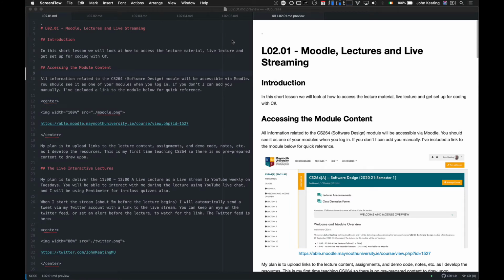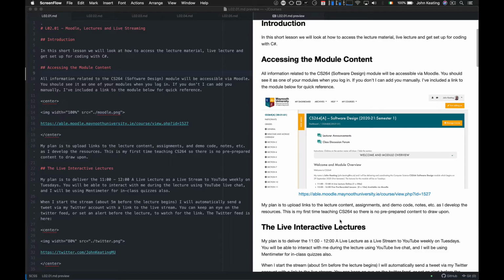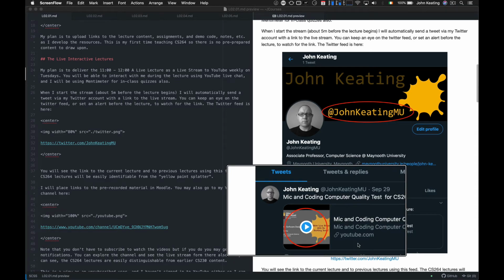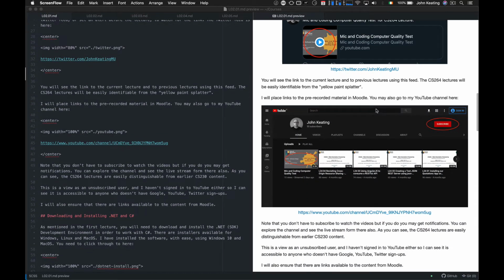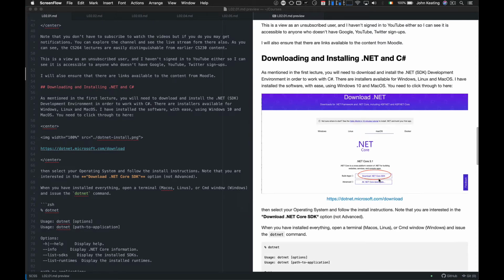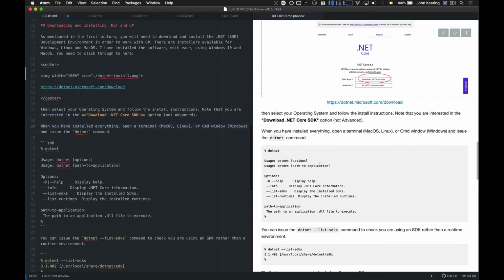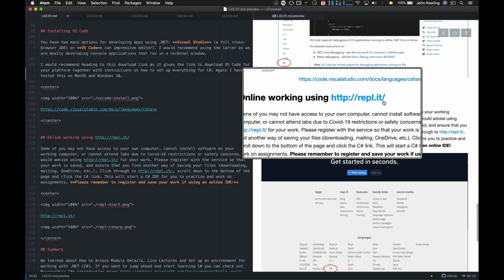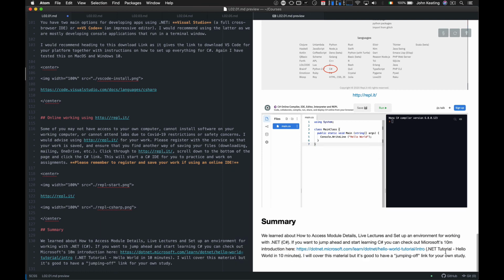CS264 Software Design - Lesson 02.01 - Moodle, Lectures and Live Streaming